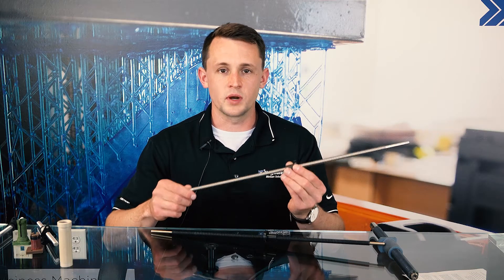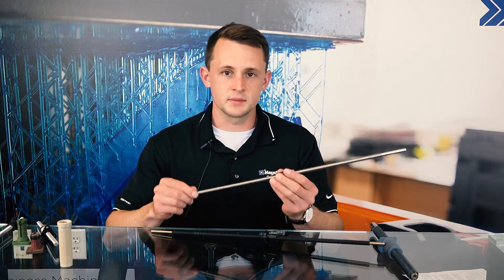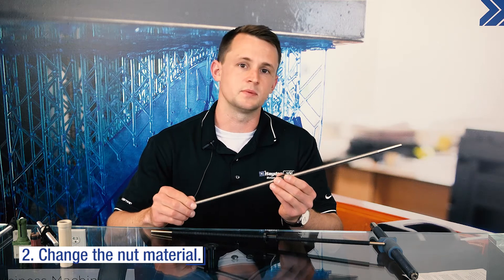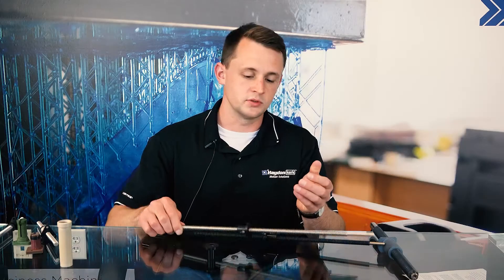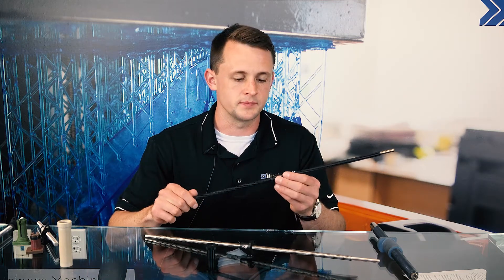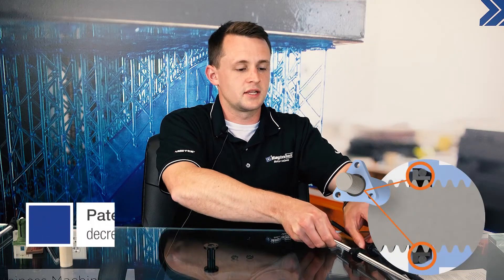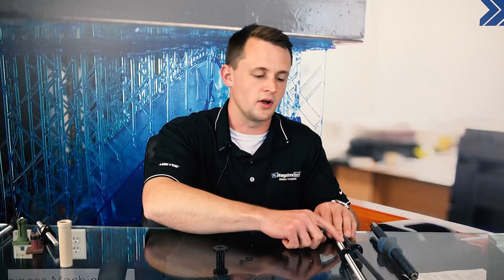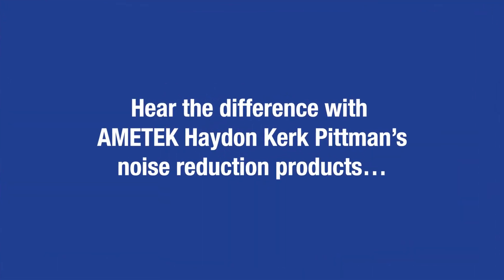Possibilities in Motion: Noise Reduction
Excessive noise and vibration are common challenges with some lead screw assemblies, depending on mechanical arrangement. Join Brian Regan, Development Engineer at HKP, as he discusses solutions with ultra-quiet performance, including our patented centralizer noise reduction system.